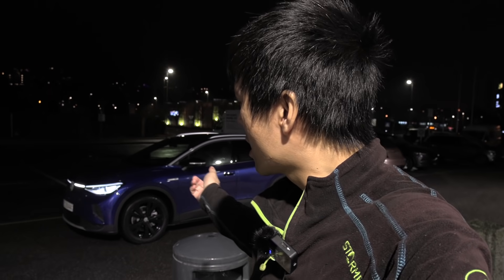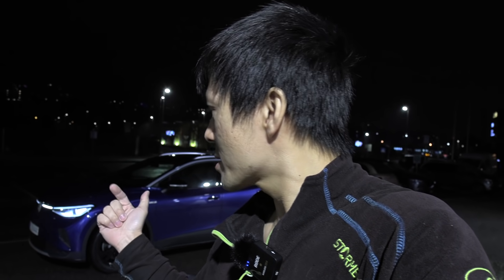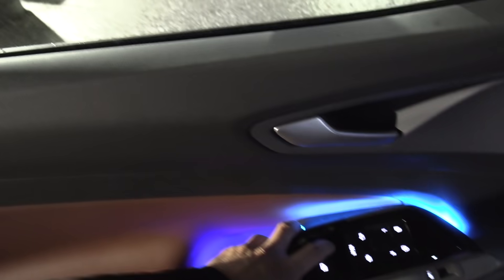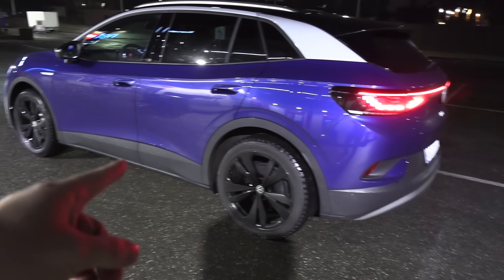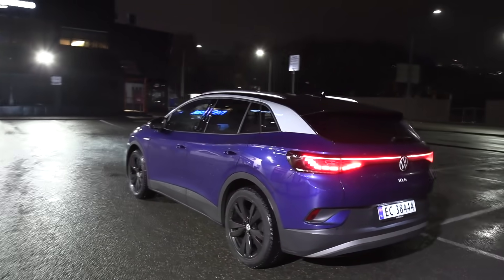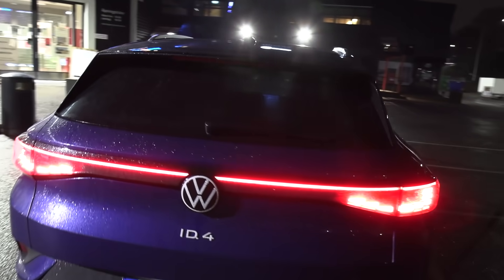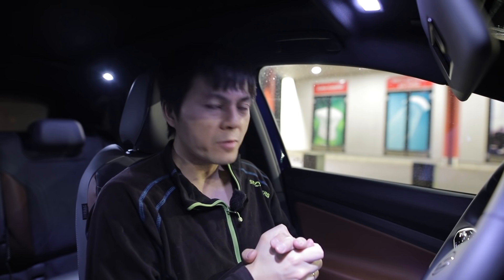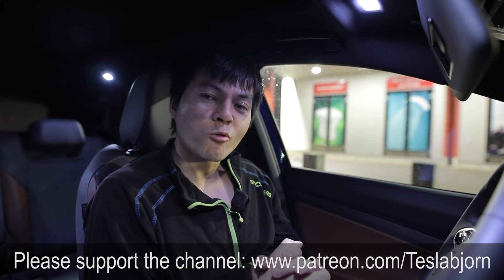Arctic Circle trip explained